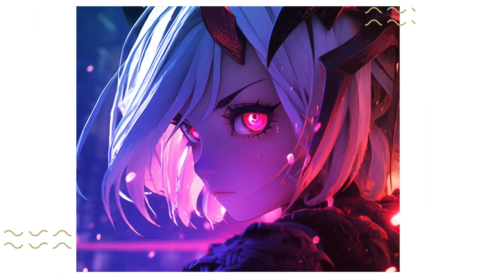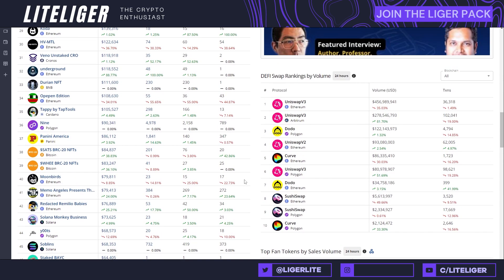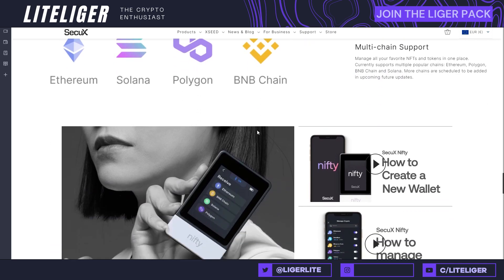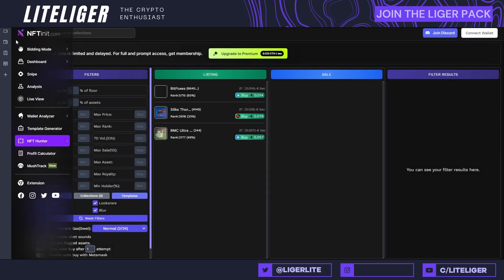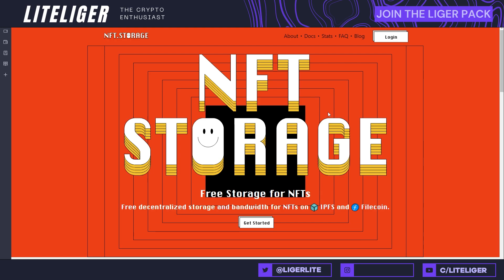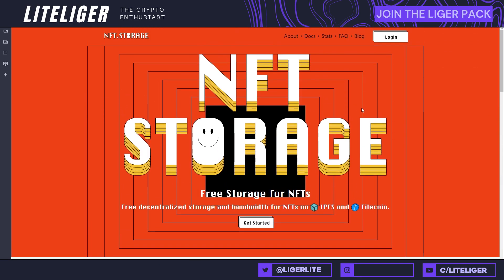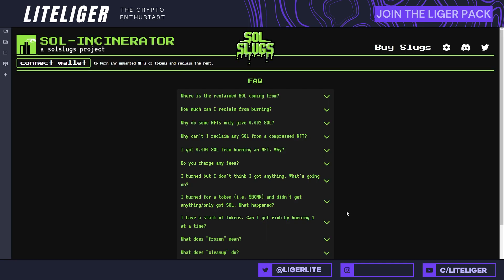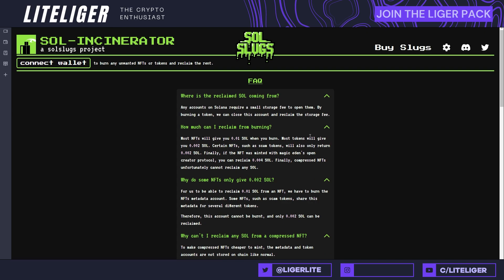Top 10 NFT Tools & Extensions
Time to look at some great and essential tools for NFT collectors out there, whatever you are flipping, sniping, or creating NFT collections these can be tools that you greatly benefit from using.

Note: These are not in any particular order, just some of the best things.

Join my lounges to hang out & get more knowledge!